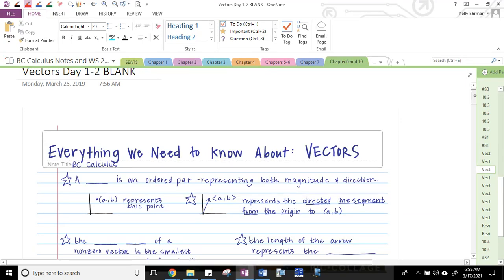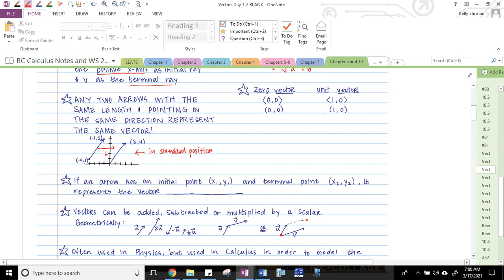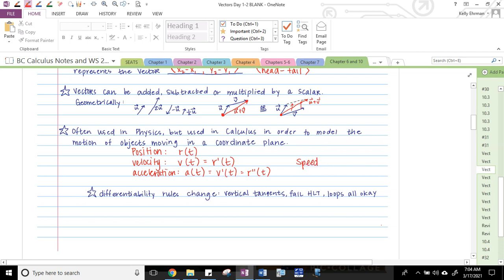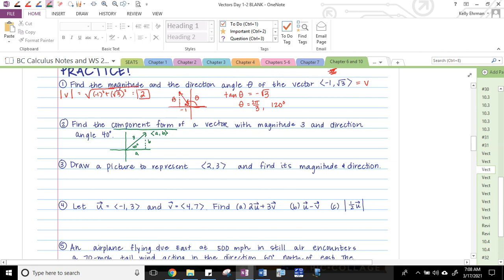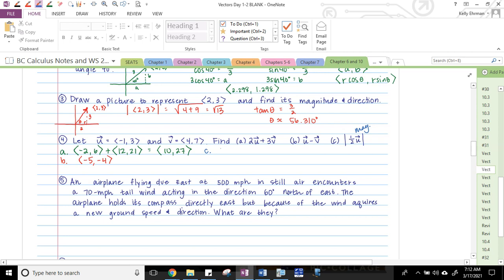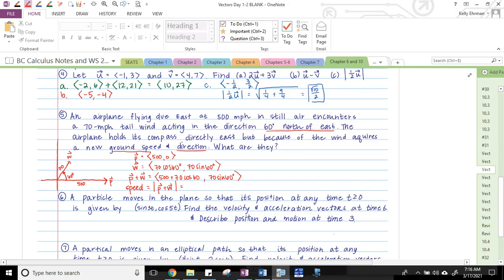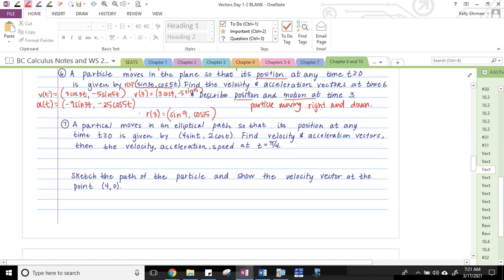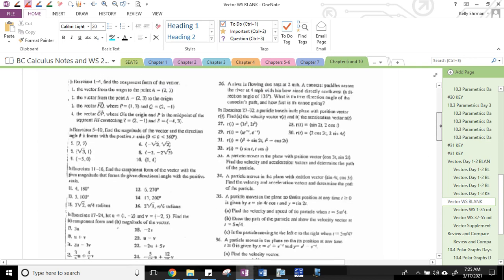Everything about Vectors Day 1